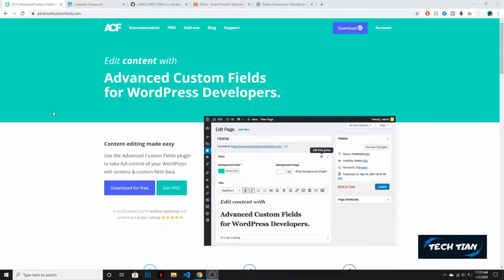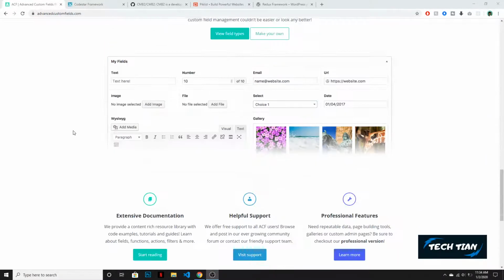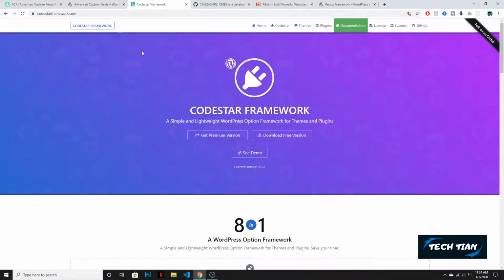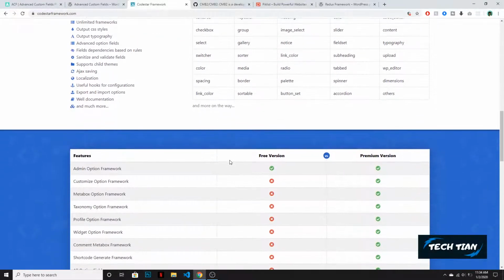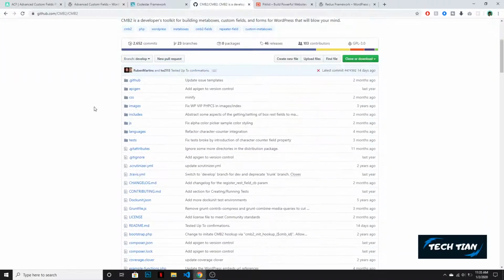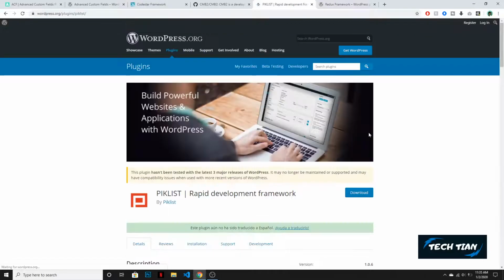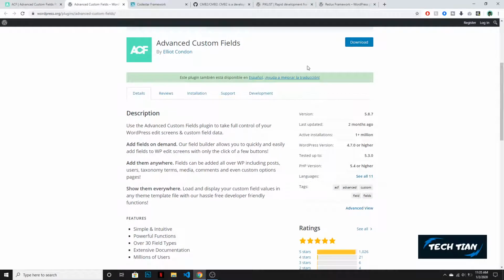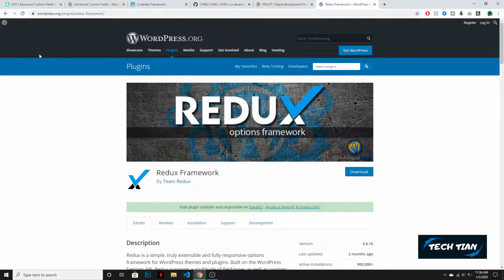Top 5 Metabox Framework For Wordpress | Wordpress Theme Development Part 38 | Tech Tian